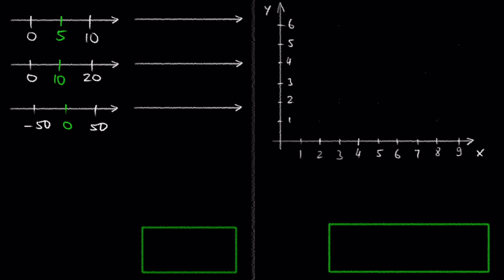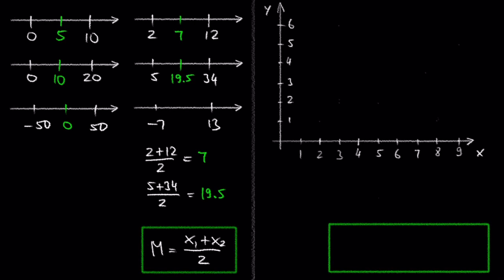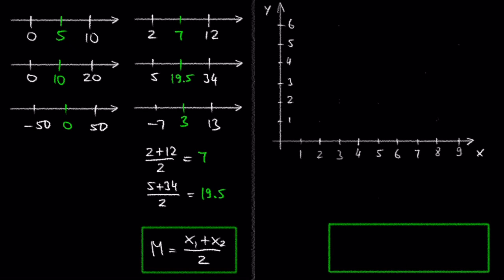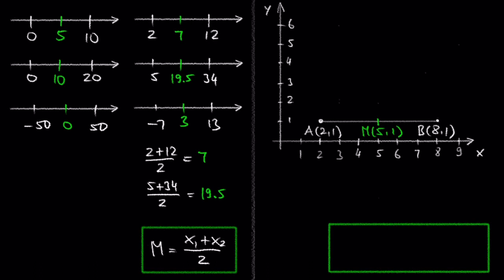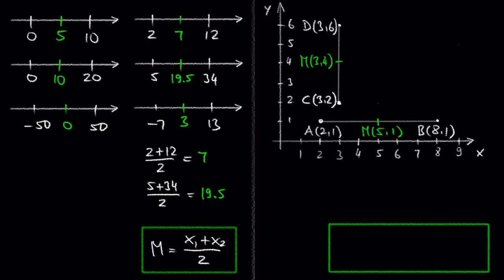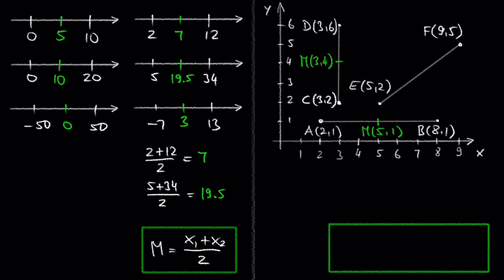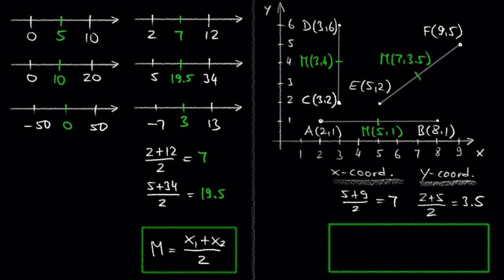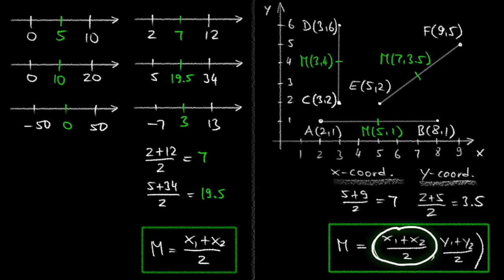Midpoint Formula, Number LIne, xy-Plane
This video shows how to find the midpoint on the number line and on the xy-plane between two points.